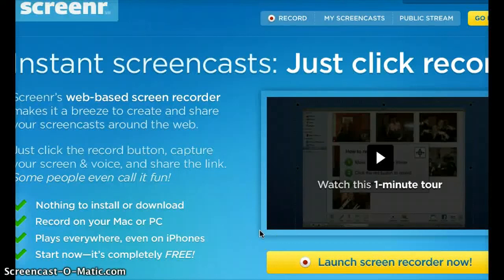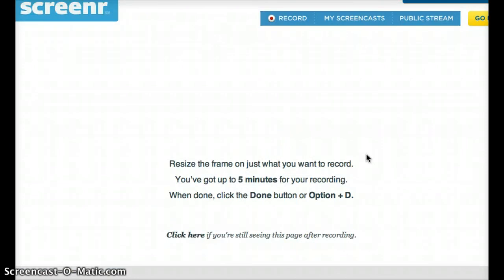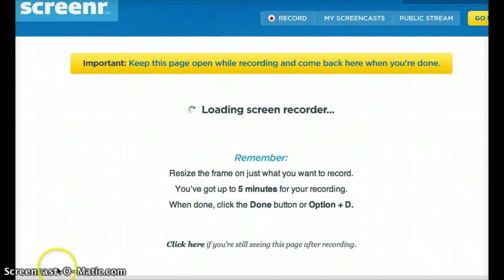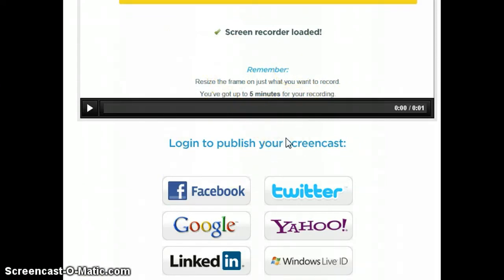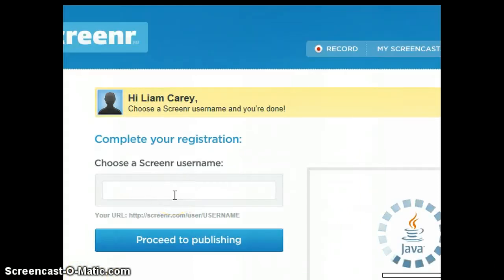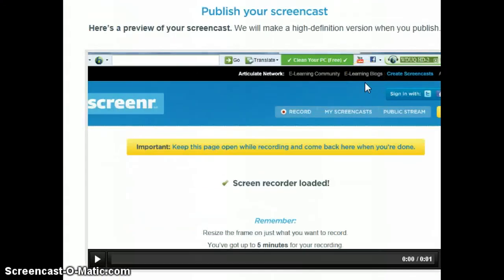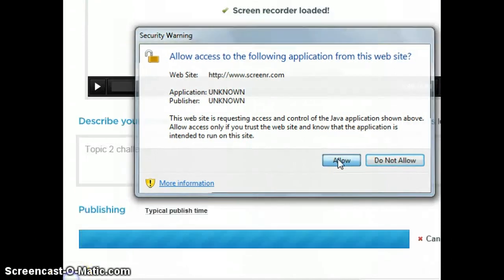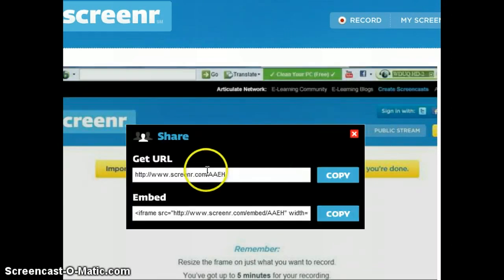Screen r tutorial